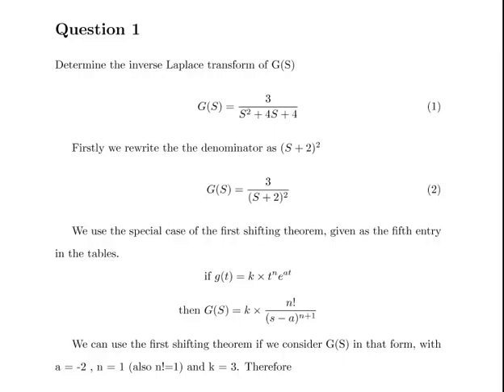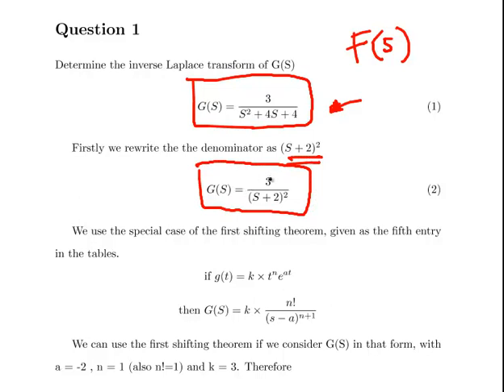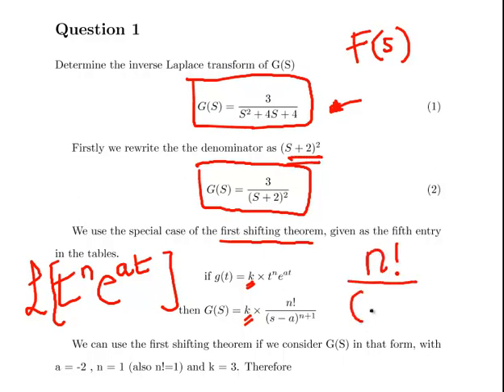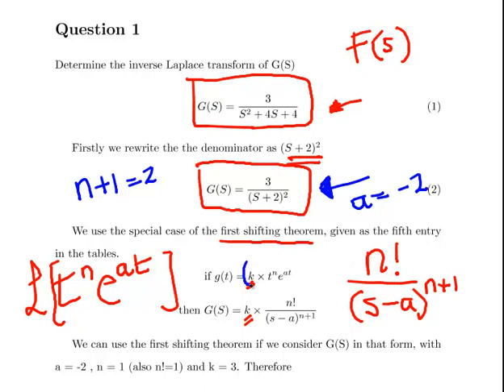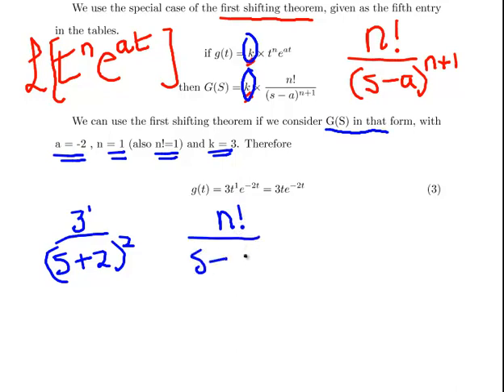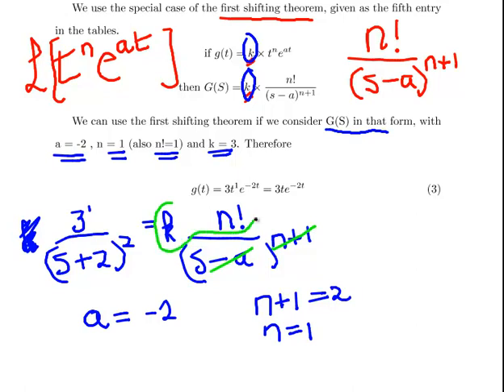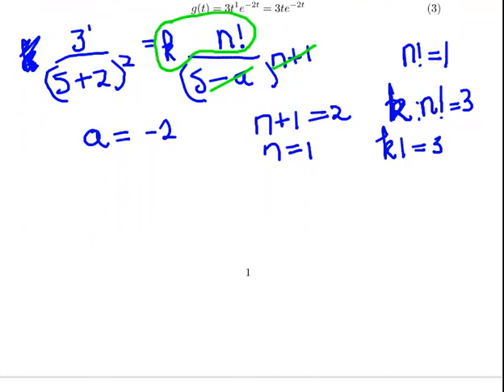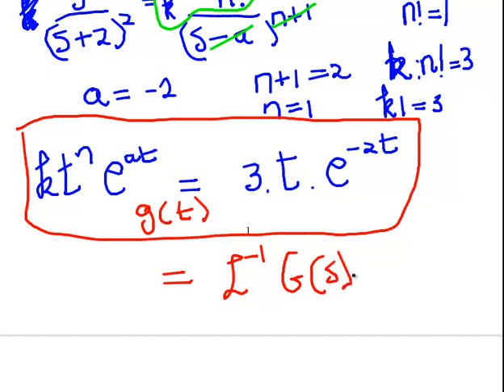Inverse Laplace Transforms (Example 1)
MathsResource.com | Calculus for Engineers | Laplace Transforms